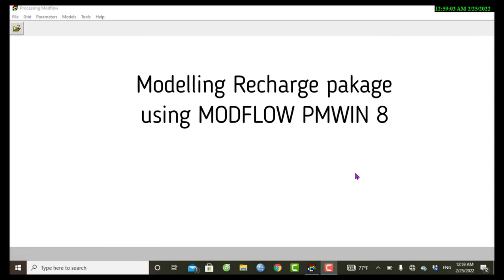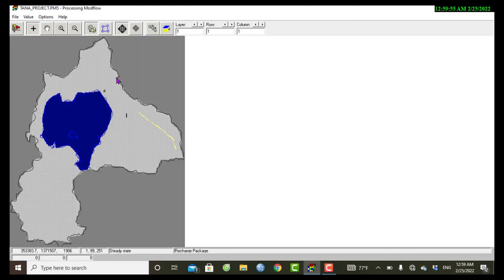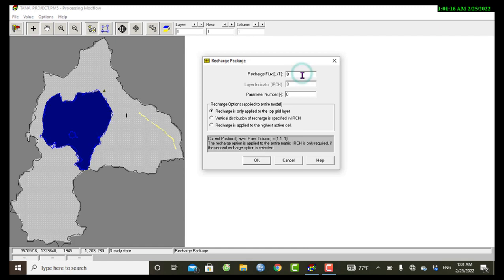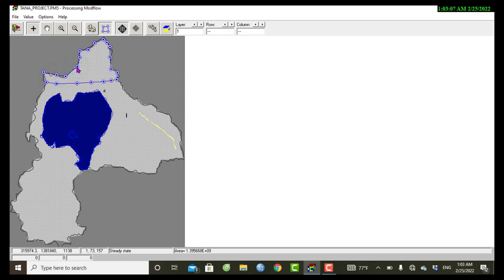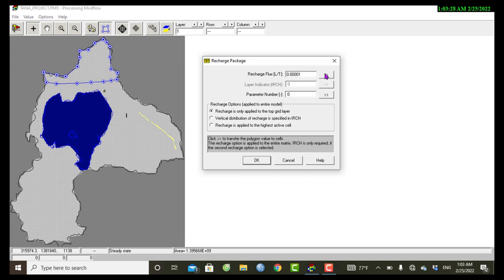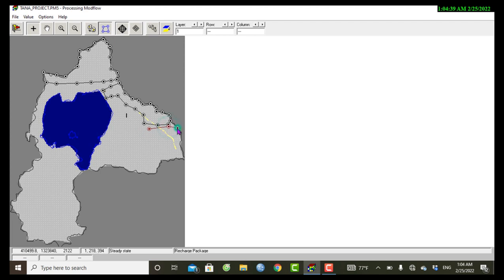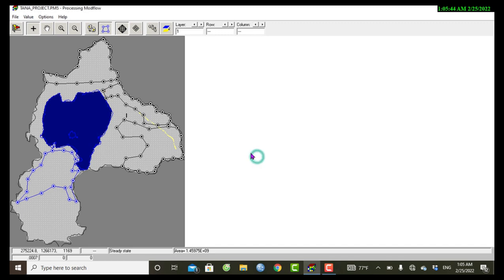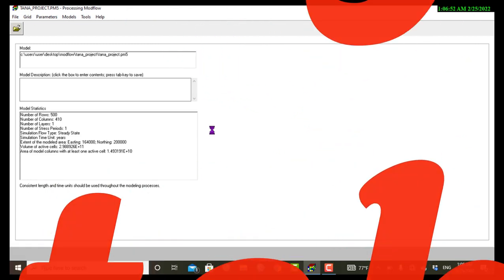MODFLOW Modelling Using PMWIN 8_Part 7:-Recharge package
This package is defined by the recharge flux to each vertical column of cells. The package simulates the distributed recharge to the groundwater system.